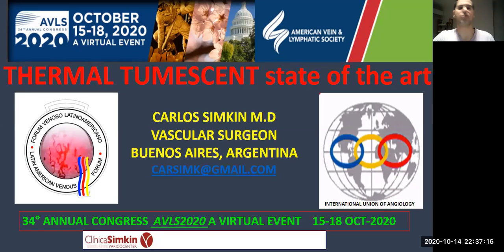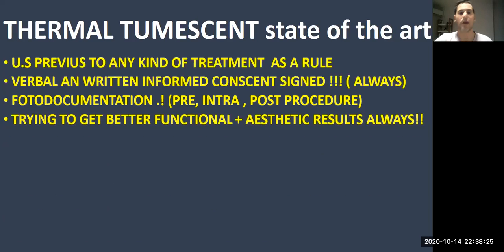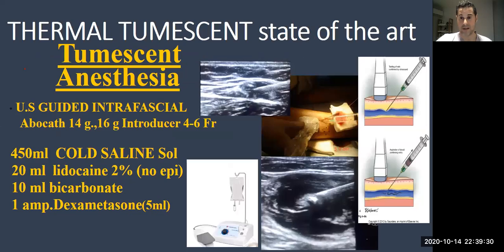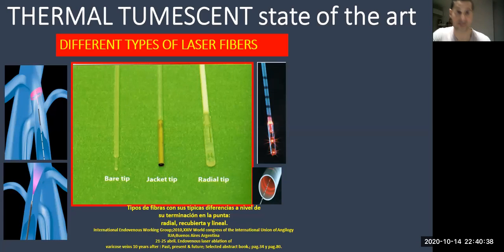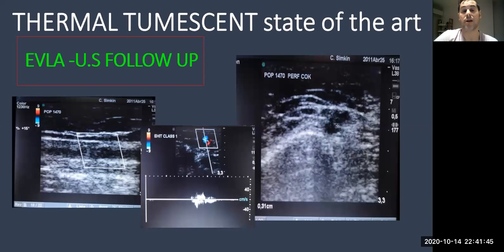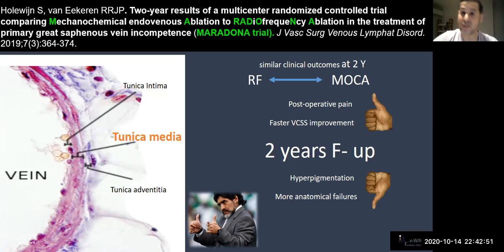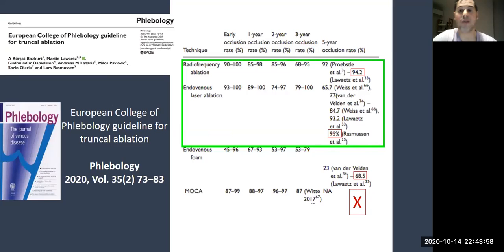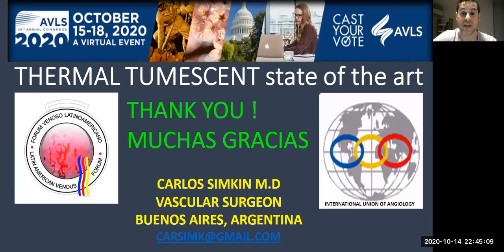3 12 Simkin TT AVLS LATAM